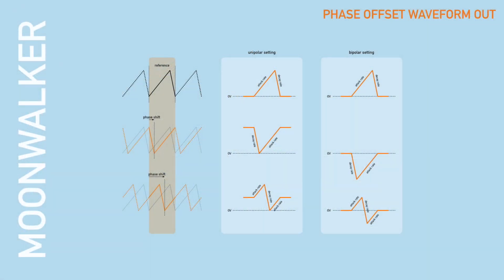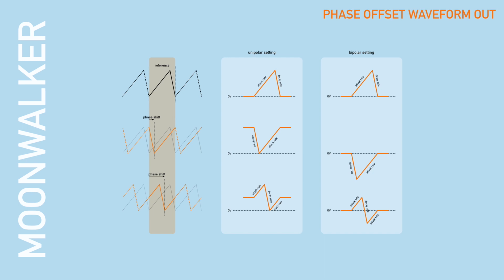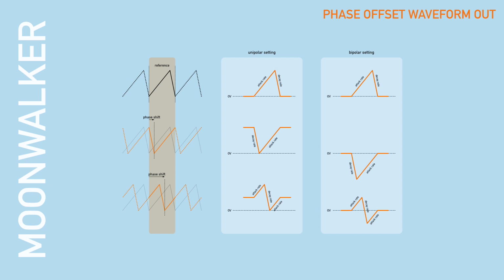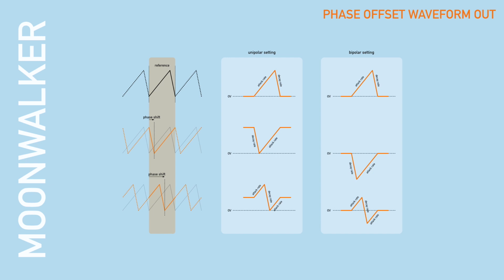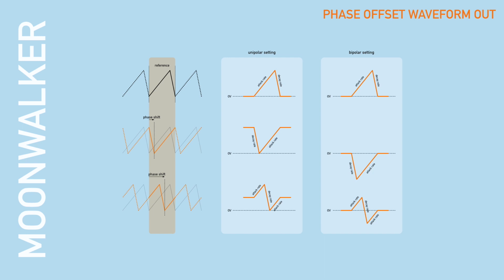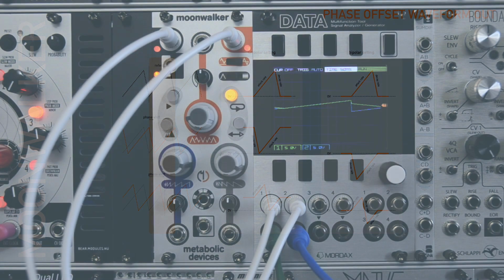Metabolic Devices MOONWALKER / a very versatile ENV, LFO and VCO / extensive playthrough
In this video I demonstrate a wide range of uses of MOONWALKER, a very unique and interesting slope generator by Metabolic Devices.

MOONWALKER has two distinct outputs, that have an adjustable phase relation, one of them can be set to unipolar or bipolar behaviour. These outputs can be used for just about everything that you'd use a regular envelope/looping envelope/LFO for: modulating filters, CV controlled panning, pitch modulation, opening VCAs, ... The 'not decay' output sends out 5V gates that you can use as an audio rate PWM wave, as a sync source or - at slower rates - to trigger/gate other stuff around your rack. The power of MOONWALKER lies in it's modulation inputs and according attenuverters. You'll see in the video that by just modulating one parameter you can create (not so) subtle changes to the output waves. When you start modulating several parameters you can really change the behaviour of MOONWALKER drastically (my personal favourite is modulating EVERTHING when using MOONWALKER at audio rates, synced to another VCO, using feedback to curve the slopes and alternating the order of the A/D slopes - especially when MOONWALKER is set to not re-trigger it creates really nice and evolving subharmonics).

If you really like my work and you'd like to support me (and get acces to the Discord server and monthly patch idea videos) you can have a look at my support pages.

0:00 intro
0:12 hi
2:27 sounds and patches
10:55 envelope
18:35 LFO
33:15 phase offset
45:00 VCO
57:57 skew control
1:07:56 curving the slopes
1:15:50 closing thoughts
1:17:48 thank you for watching!